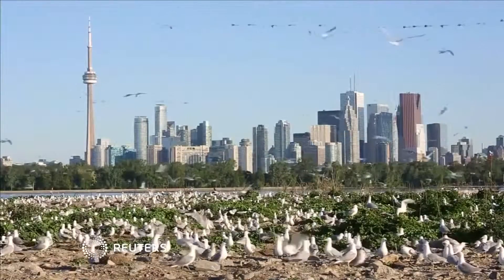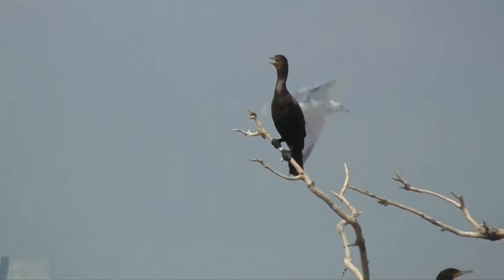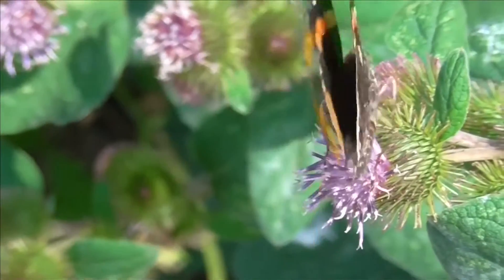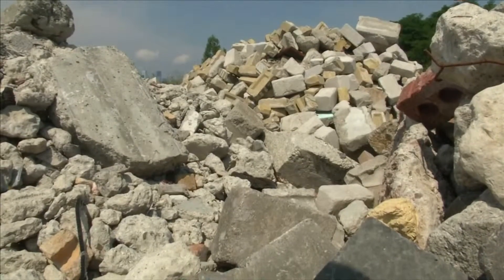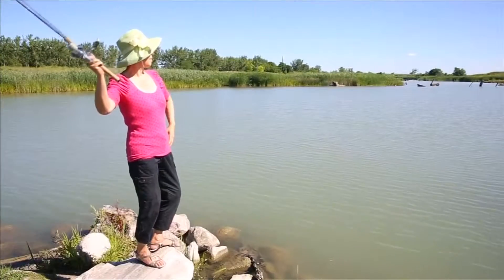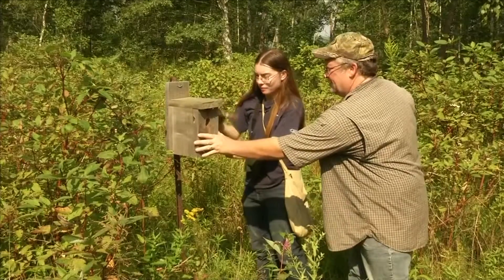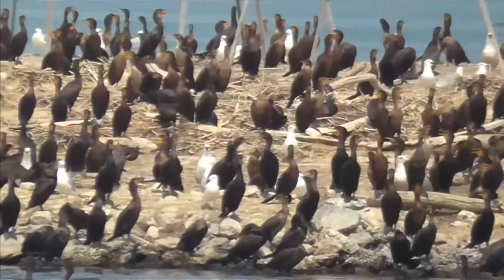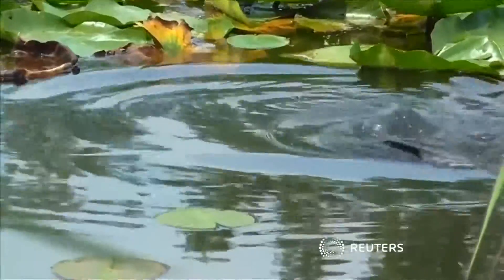Toronto's accidental eco oasis